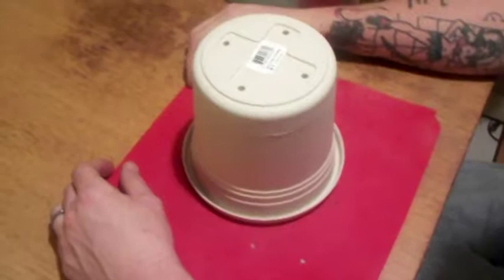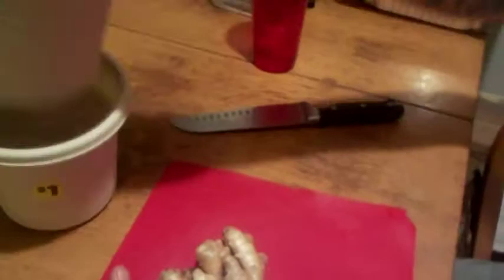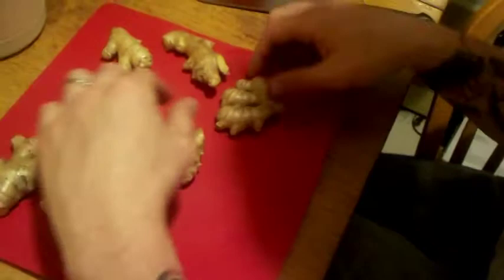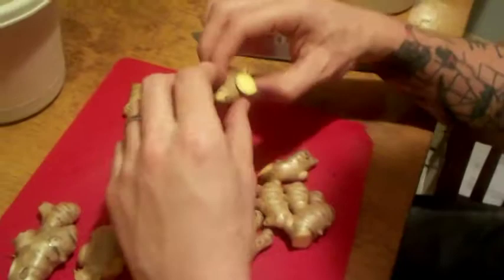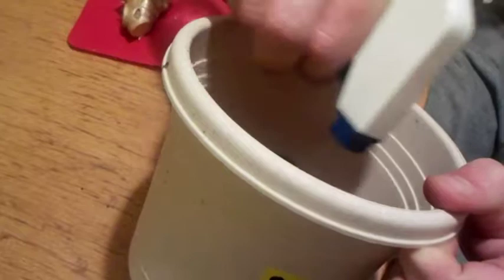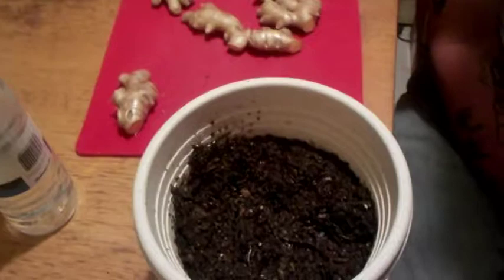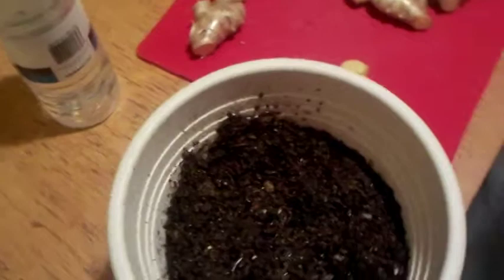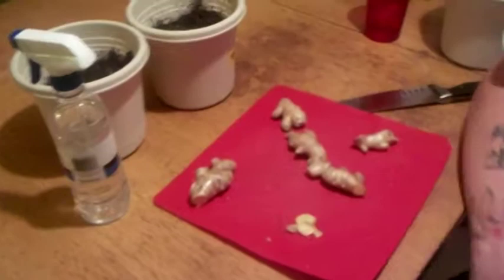Growing Ginger - Part 1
Planting the ginger, it will e a while before the next update